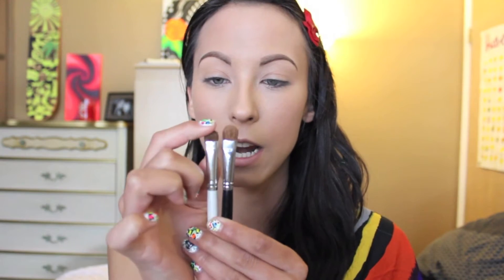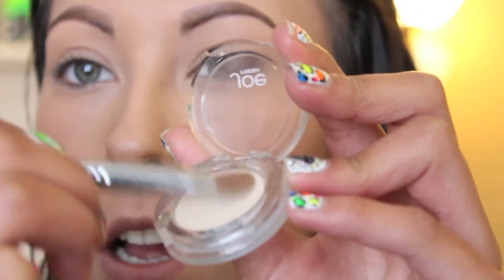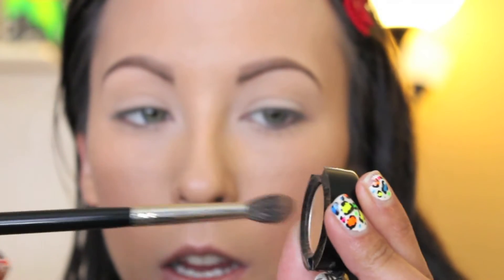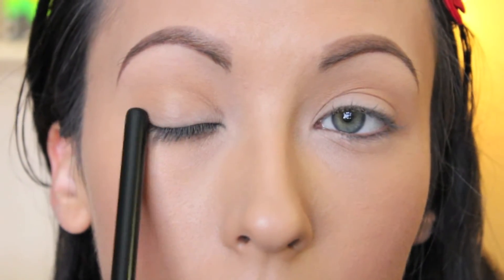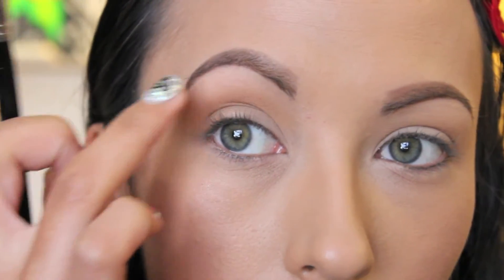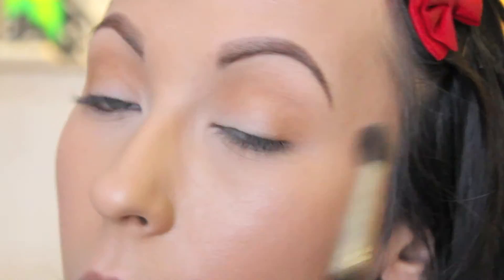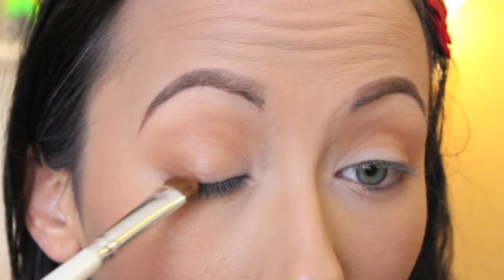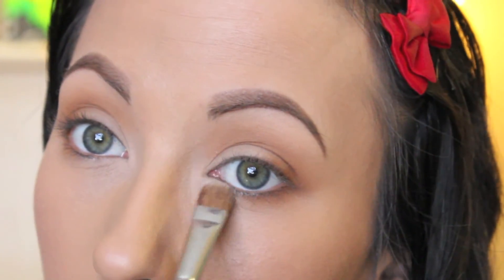Eyeshadow 101!!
Hey guys, so, I've had a LOT of questions on basic eyeshadow techiniques, so here are my golden rules to applying ANY colour of shadow! Hope this helps you out!! :D

Products used in this video:
Joe Fresh Eyeshadow in Silk
NYX Nude Matte shadow in Blame it on Midnight/ Dance the Tides
Revlon colorstay eyeliner in Brown

Brushes:
Japonesque 232 (blending brush)
Flat paddle brush (no name... got it in my school kit)
Elf Professional eyeshadow brush
Stila dual ended 16

Revlon colorstay whipped in 320 Warm Golden
Maybelline Instant Age Rewind concealers in brightening/neutralizer
Jane Iredale Amazing base in Golden Glow
Mac Blush in harmony (contour/bronzer)
Jane Iredale blush in sheer honey
Mac extradimension skinfinish in definitely defined
Mac omega/ Mac fluidline in dipdown (brows)
Revlon Grow luscious mascara in blackest black

Keek: BeautyArmory